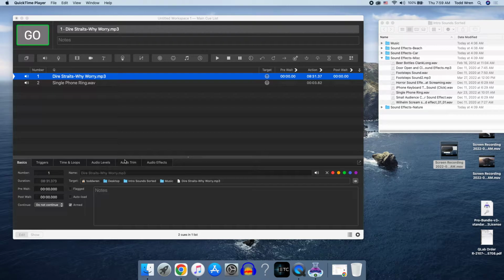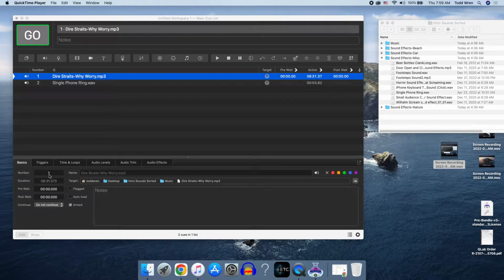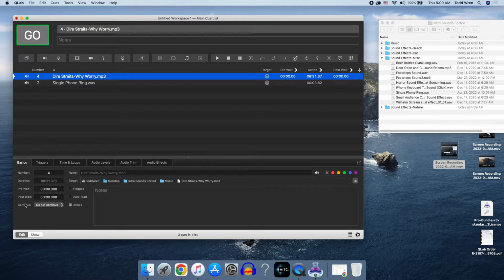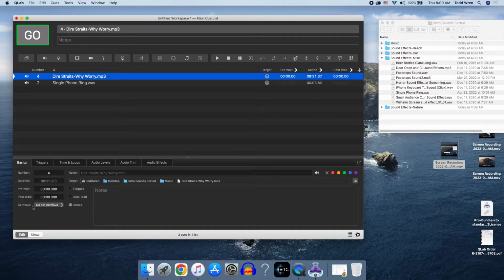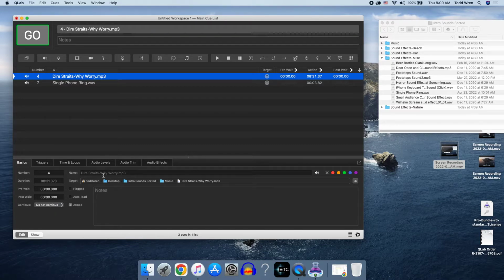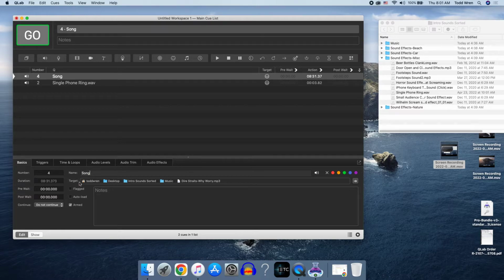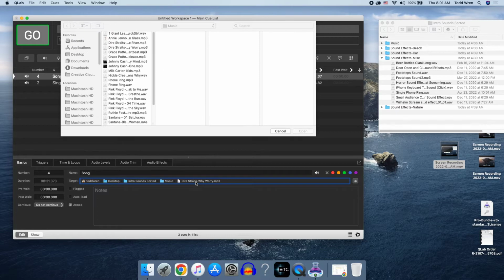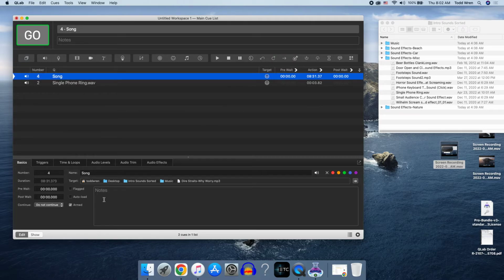QLab 3 Basic Tab